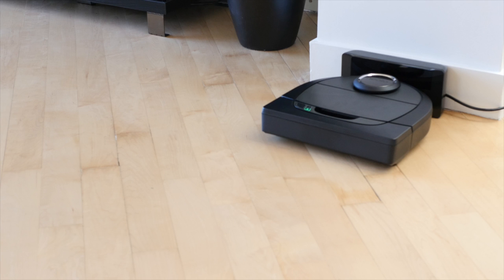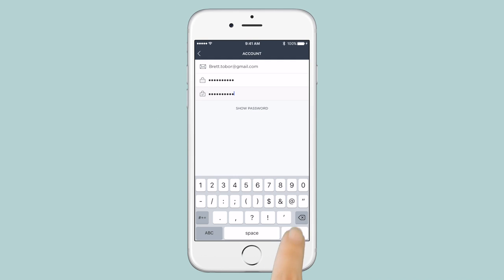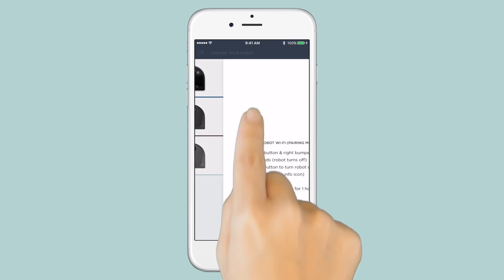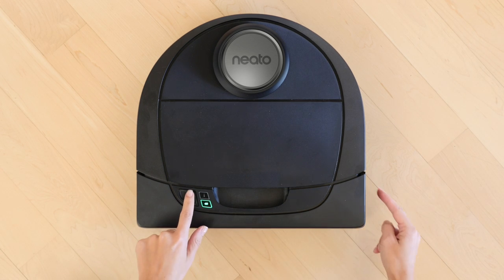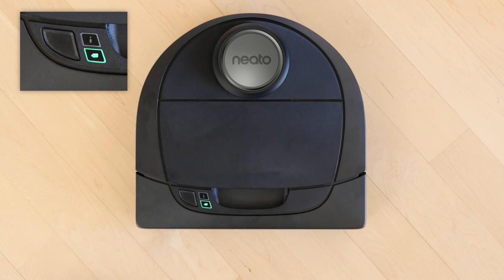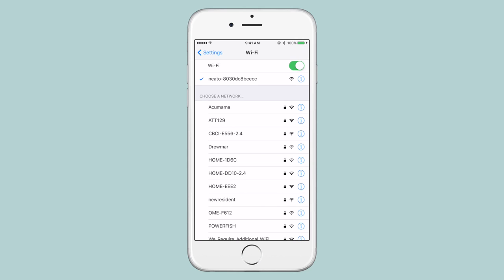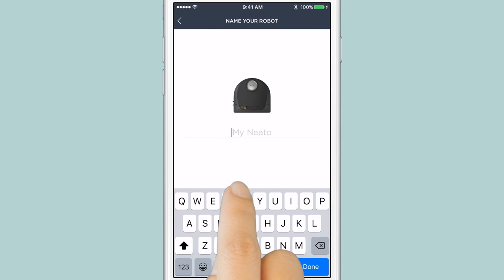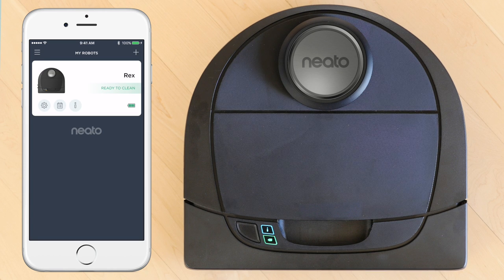Connecting Botvac D3 / D5 Connected to the Neato app for iOS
This video walks you through the process of pairing BOTVAC D3 & D5 CONNECTED to your Android smart phone/tablet.  It is not applicable to Botvac Connected, please see other how-to video applicable to the Botvac Connected robot vacuum.